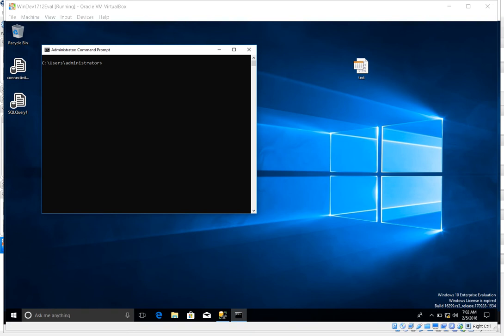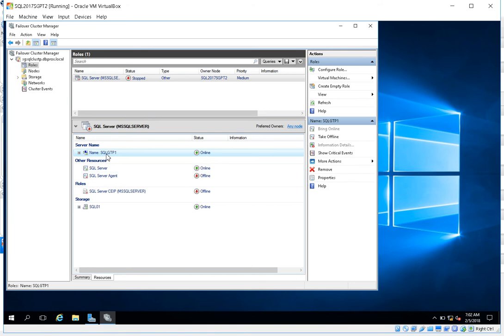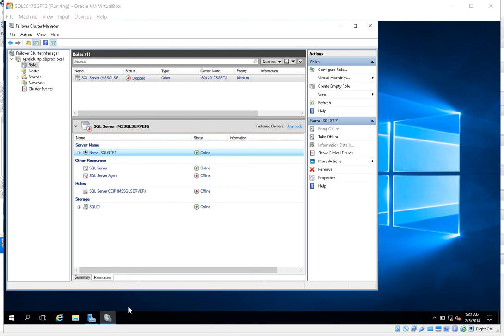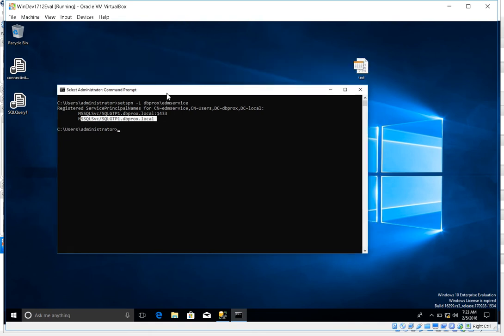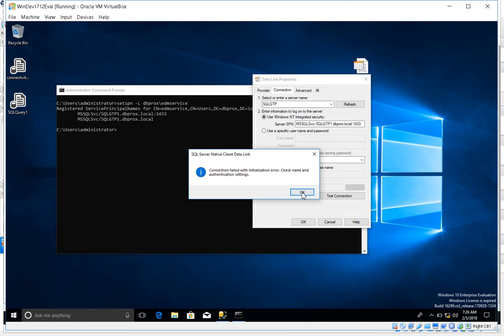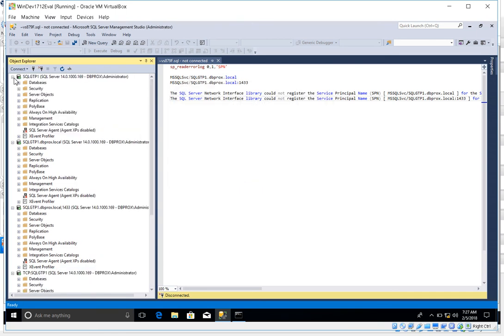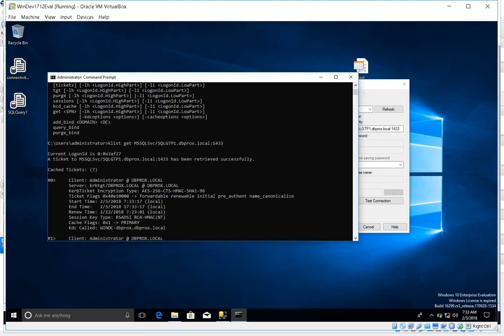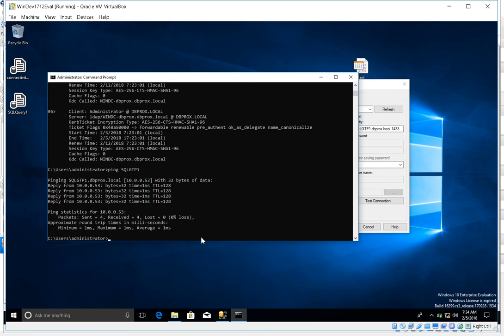SQL Server 2017 - Connectivity Testing